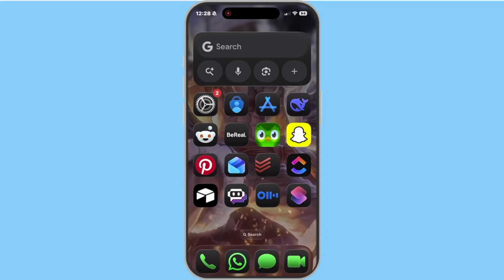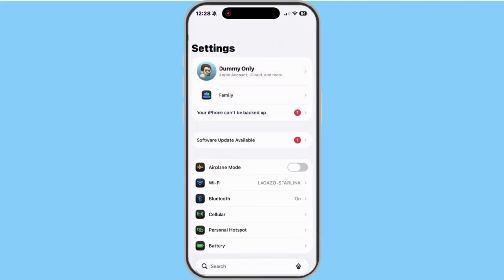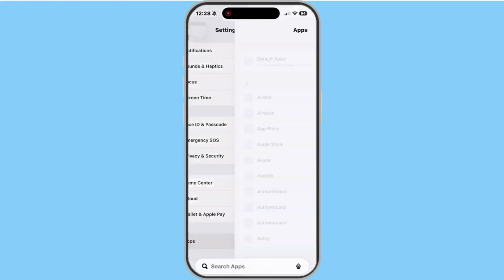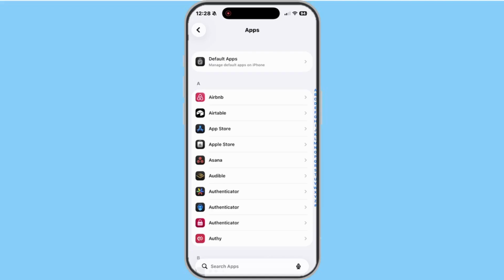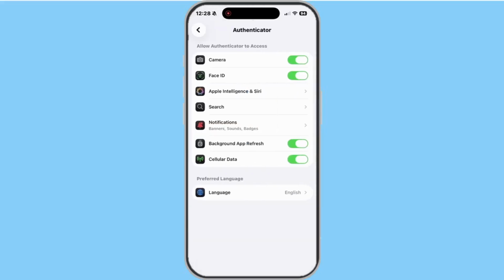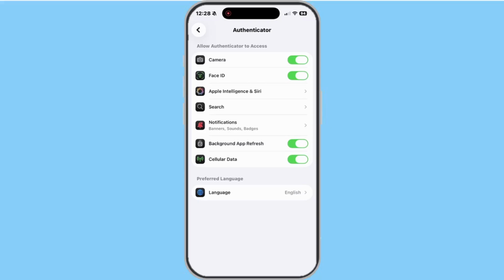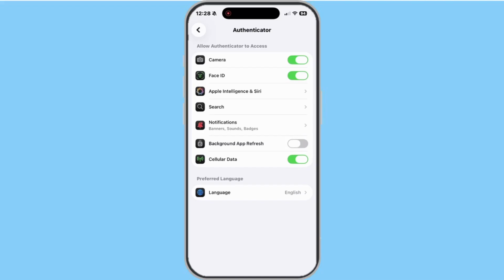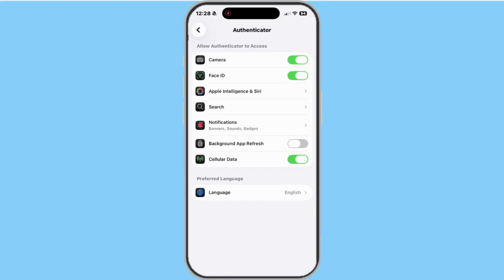How To Enable Battery Optimization In Authenticator (Full Guide)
Learn the exact process to enable battery optimization for your authenticator app to improve your device performance and battery life. This tutorial covers the necessary settings to ensure your security app runs efficiently without draining your power.

In this video, you will learn:
• How to access app battery settings
• Selecting the Authenticator app for optimization
• Switching from Unrestricted to Optimized mode
• Verifying the changes in your system settings

Following these steps will help you manage your background processes while keeping your accounts secure.